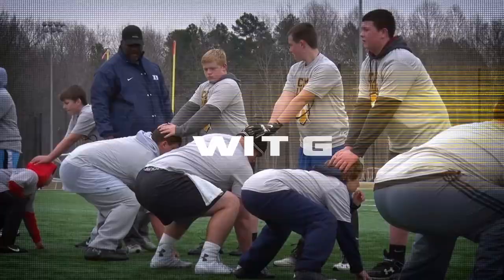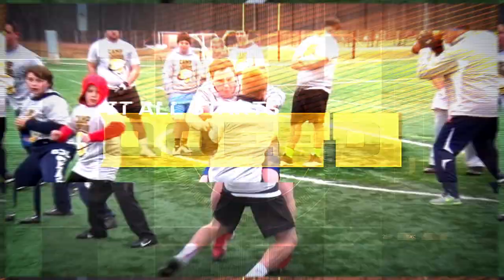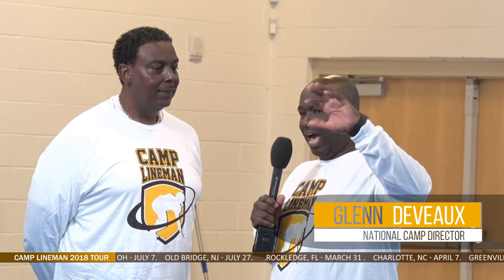Interview with NFL veteran and Camp Lineman Instructor Jay Hagood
Discussion with Virginia Tech alum and NFL veteran Jay Hagood.  His passion and approach to teach/coach young athletes.  Character, Discipline and Classroom Excellence are values stressed during the camp.